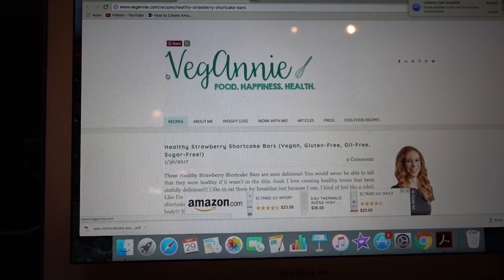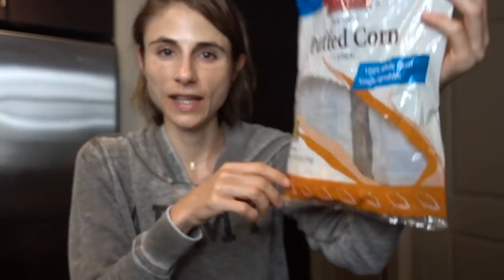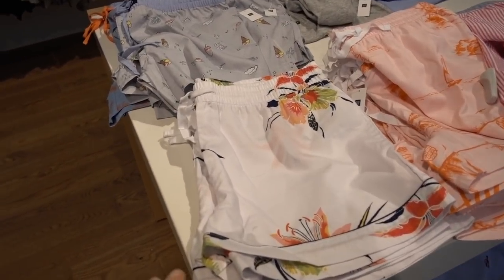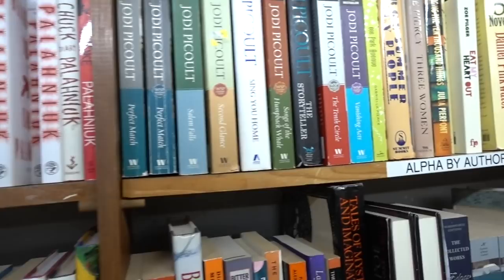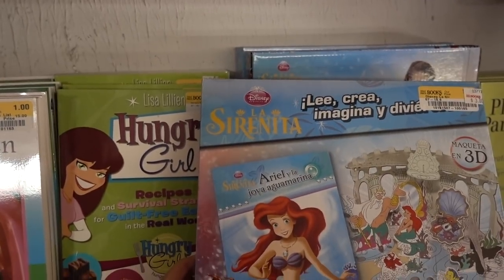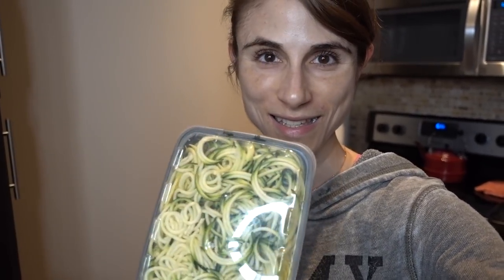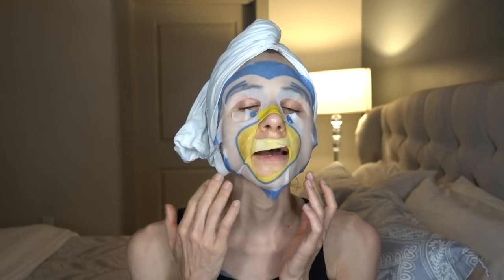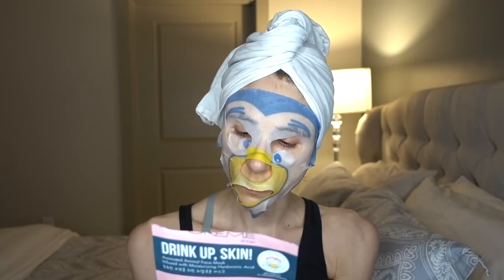Vlog: Baking, shopping, books, FACE MASKS, SKIN CARE 💄🛍🌰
Acne face wash I use in the AM
Hydroboost gel cream
Cerave sunscreen
Green tea leaves candle
Vanicream sun protective lip balm
My mug
My ninja blender
My spiralizer